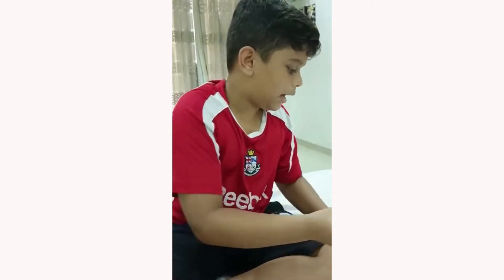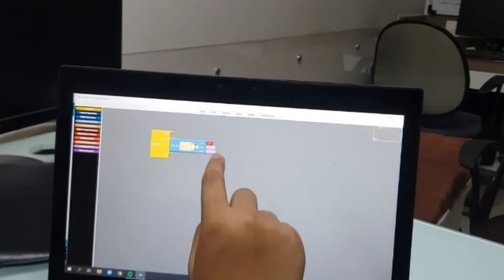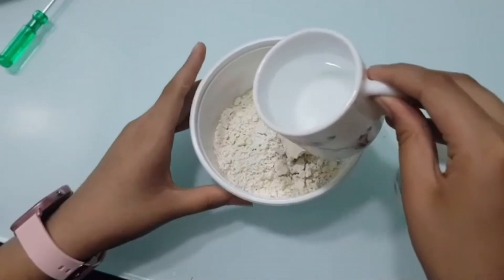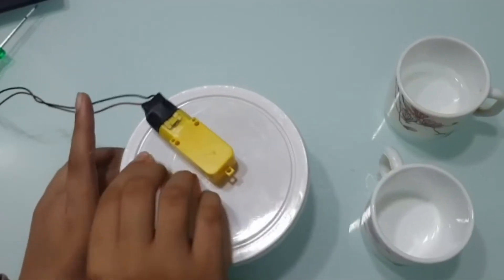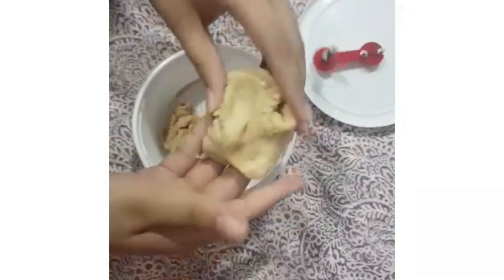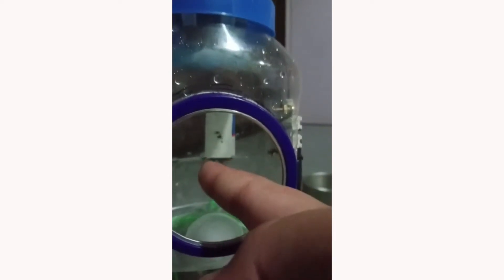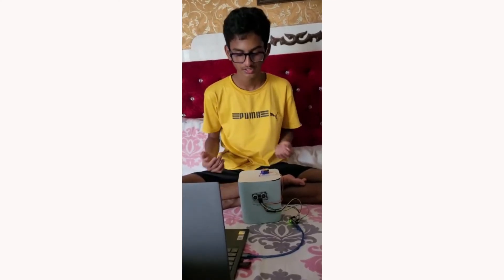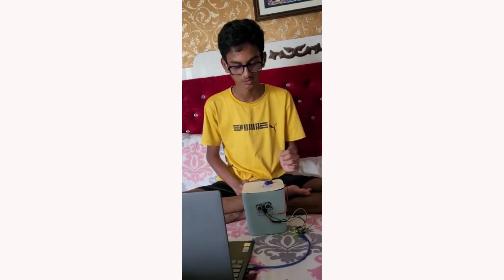Humhaijugaadu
On the occasion of Engineers Day, our young aspiring inventors created lovely masterpieces. Young engineers with exceptional talent have created a ground-breaking concept that will help them become great innovators. Our kids truly justified the humhaijugaadu